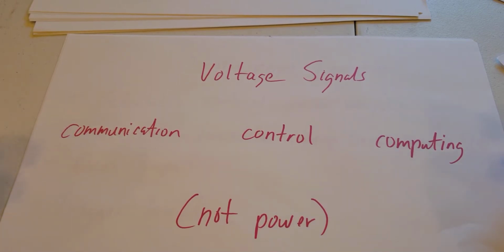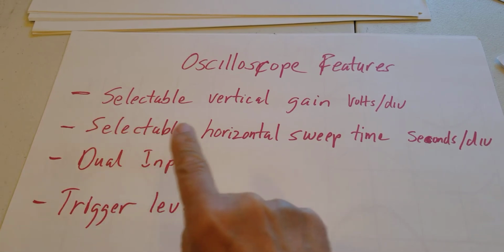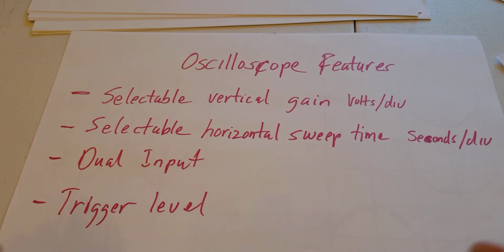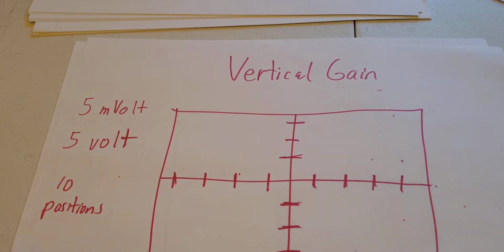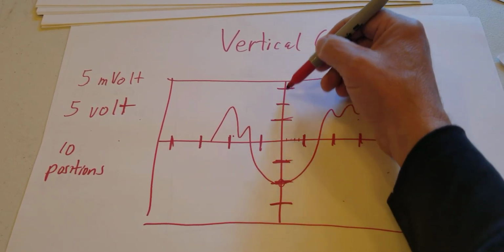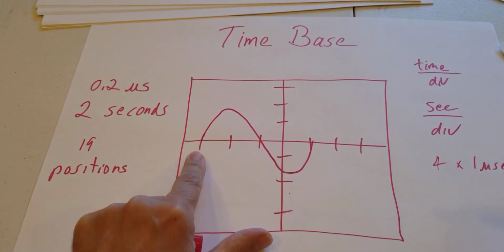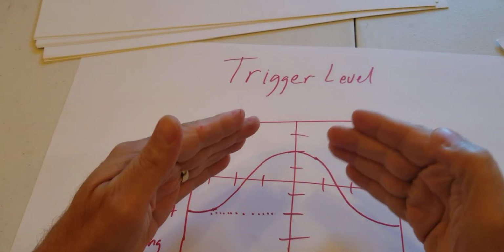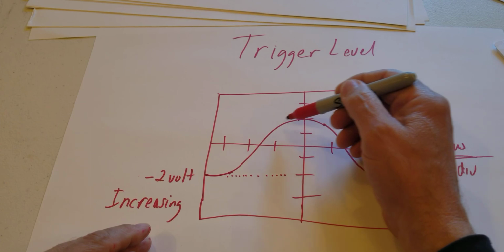Oscilloscope Basic Concept 2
Physics 124 Oscilloscope Lab Concept 2 lecturer Professor Alan Haungs